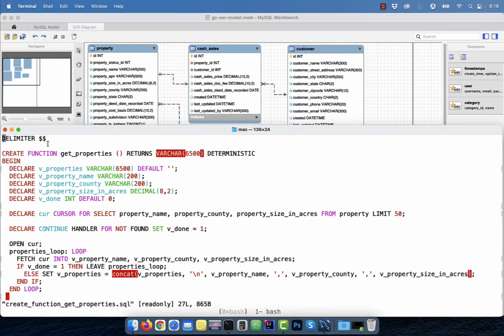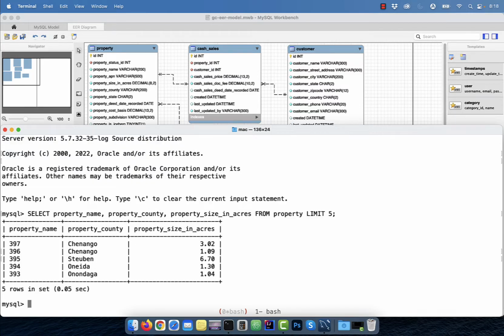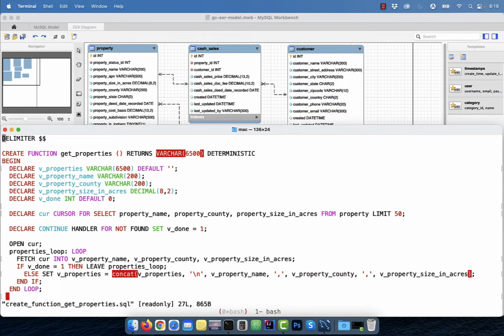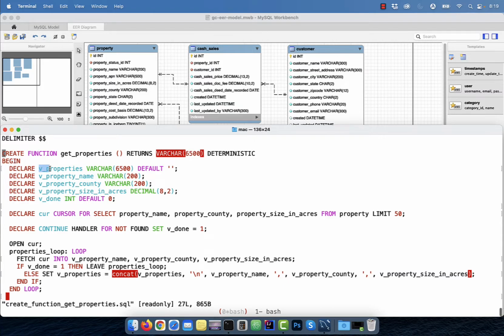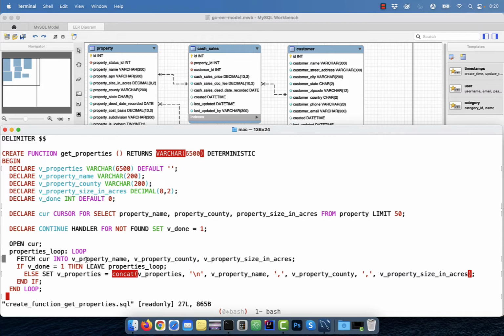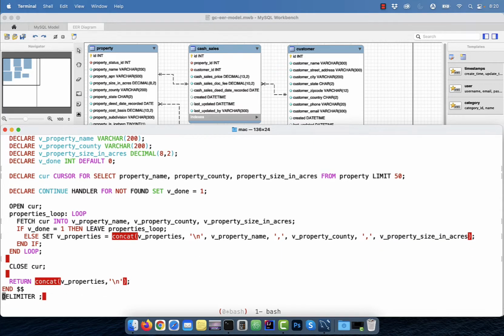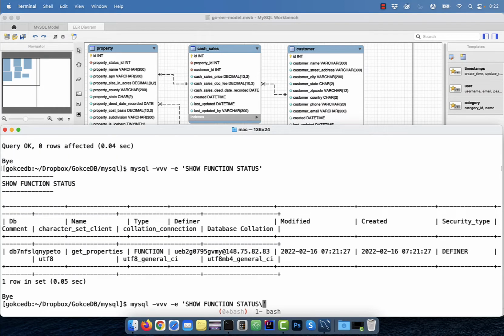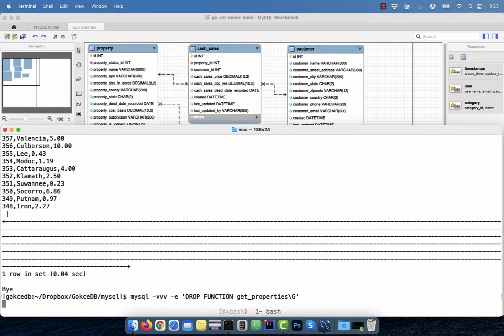How To: Cursor In MySQL (3 Min) | Learn Cursors Using Stored Function, Loop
In this tutorial, you'll learn how to create and delete stored functions and use cursors with a loop in the MySQL database.

Video Transcript:
Hi guys, this is Abhi from Gokcedb. In this video, you're going to learn how to use Cursors in The MySQL database. Let's start by looking at the entity relationship diagram.

I have seven tables in my database right now, but in this tutorial, we'll mostly be working with the property table. Let's run a select query where we select the property name, property county, and sizing acres from the property table and limit the output to 5 records. Here, we got the output in a table format but say our requirement was to get the output in a comma-separate version format.

To accomplish that we're gonna use a cursor. Let's open the SQL file and look at the code. We start by setting the delimiter to dollar dollar so it doesn't interfere with the semicolon which is used for regular SQL statements.

Use the create function function name syntax followed by the returns keyword and the data type of what this function will return. A deterministic keyword implies the character of this function. The meat of this function is defined between the beginning and the end markers.

Here I'm using the declare keyword to declare a bunch of variables. For the property variable, I'm setting a default value of an empty string, and for the done variable. The default value is 0.

Cur is the cursor variable that will be used for the select query. V underscore done, is the handler variable which will be set to 1 when the cursor reached the end of the table. Next, we open the cursor and label the loop properties underscore loop.

Inside the loop, we fetch the cursor into the property underscore name, property underscores county, and property underscore size in acre variables. Next, we have the if-else block. If the done variable is set to 1, then leave the loop else.

Set the properties variable to the concatenated value of property name, county, size, and acres. I'm using the end keyword to end the if block and the loop block. Ude close cur to close the cursor followed by the return keyword where I'm returning the concatenated value of v underscore properties variable.

At the end of the file, we reset the delimiter back to a semicolon. Let's take a quick look at the MySQL Alias. I'm using the config file to pass in the authentication details.

To execute the create function SQL file, input it to the MySQL Alias. Use the show function status keyword to check the status of your function. And if you want to look at the definition, use the show create function function name syntax.

To call the get to underscore properties function, use the select statement. Here, you can see the output was formatted in a comma-separated version format. Finally, if you want to drop this function, use the drop function function name syntax.